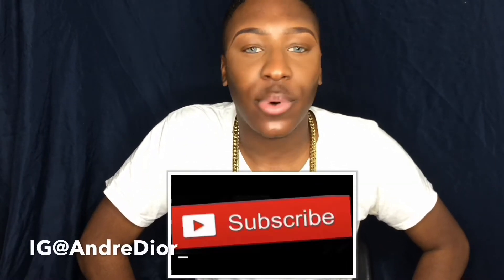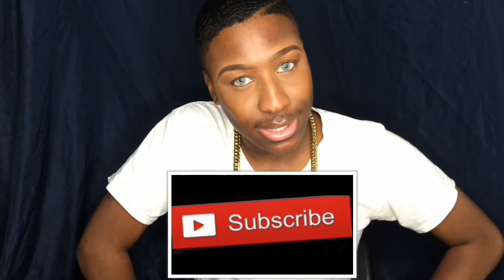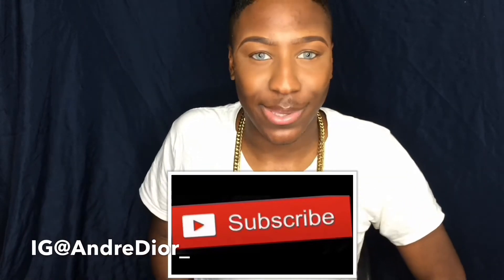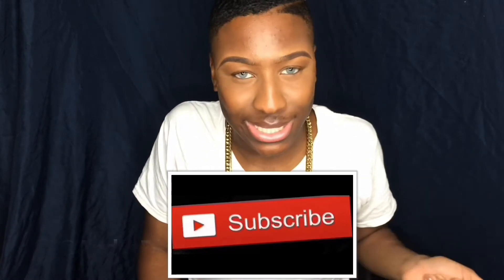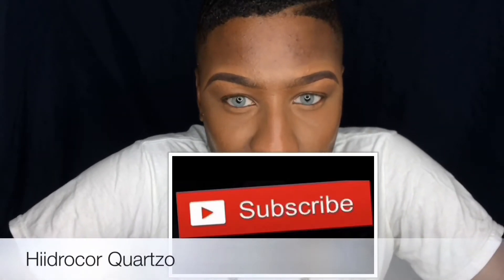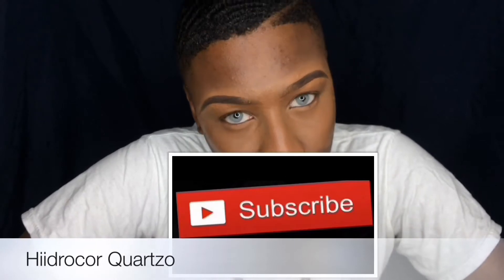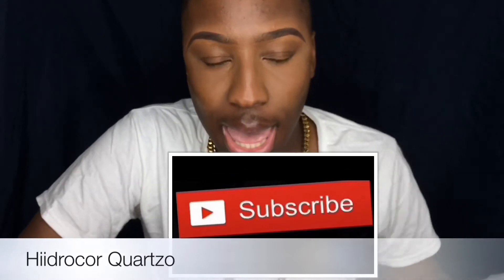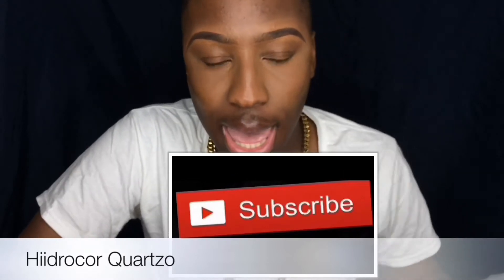SOLOTICA CONTACTS (HIDROCOR QUARTZO, MEL ,OCRE ) 2018 OPACITY LENS.ME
Make sure you watch in 1080p

Age 21
Gender Male
Camera cannon T5i
Editing Imovie